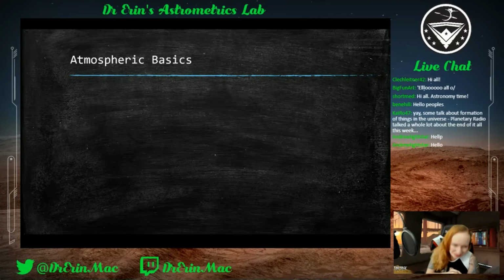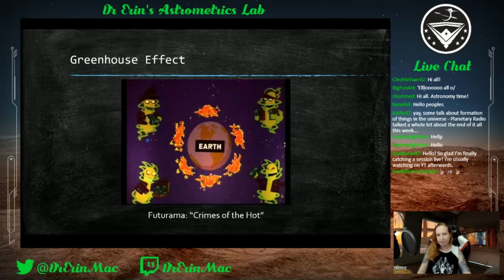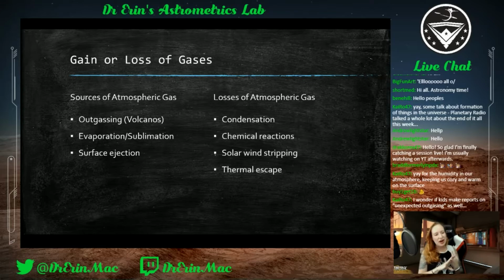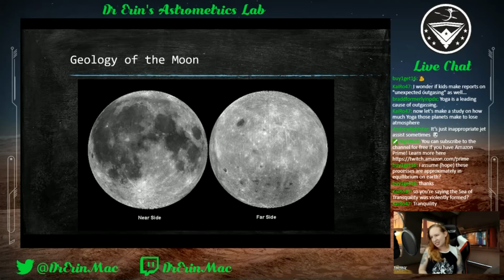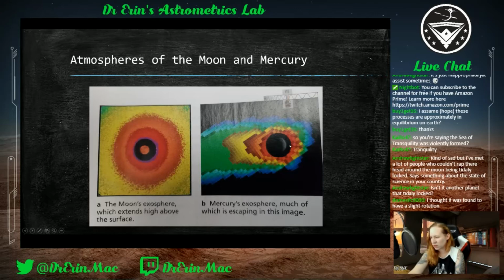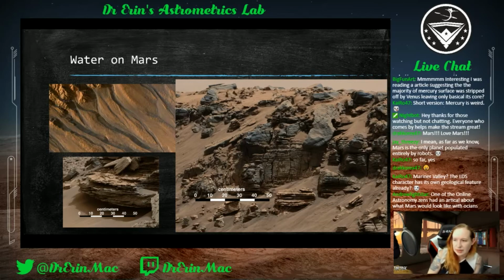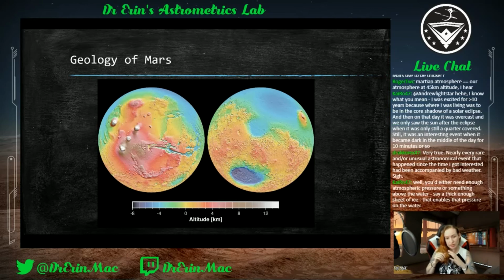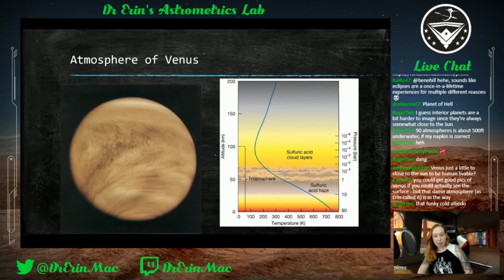Astronomy 101 - Week 14: Planetary Atmospheres and Terrestrial Planets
Join us to continue our discussion of terrestrial planets, learning about atmospheres and what the Moon, Mercury, Venus, and Mars are like.